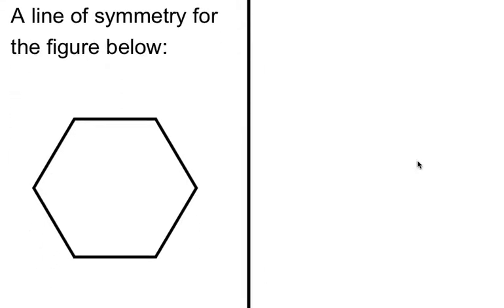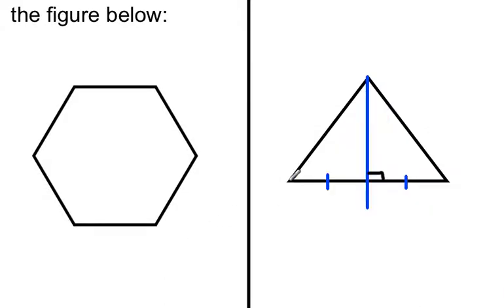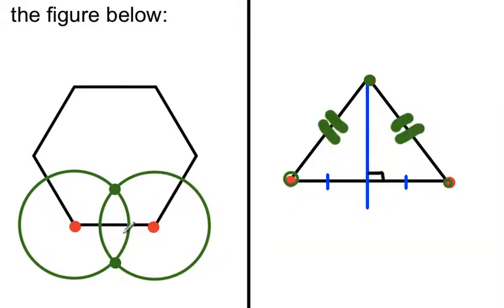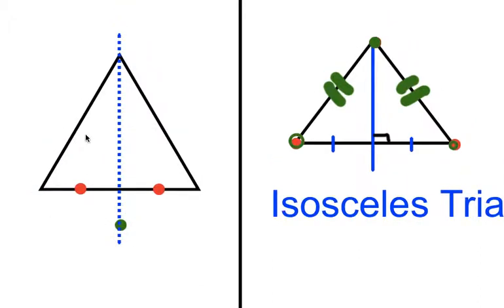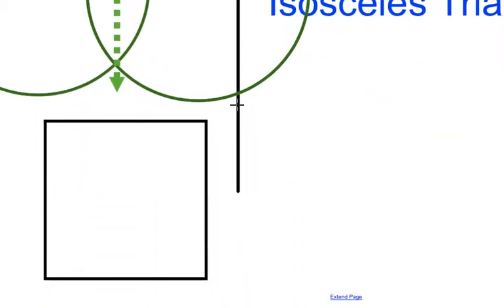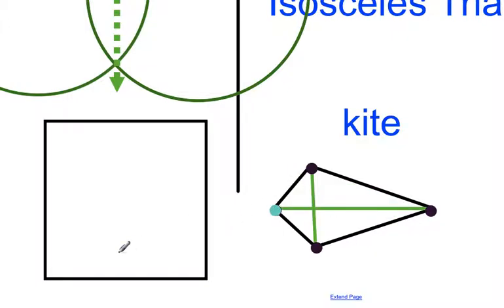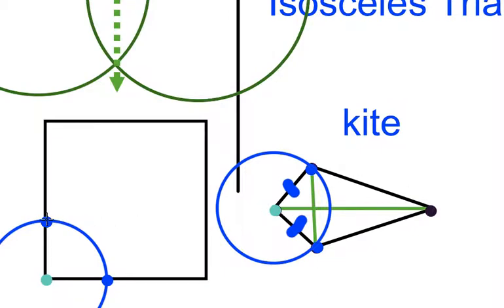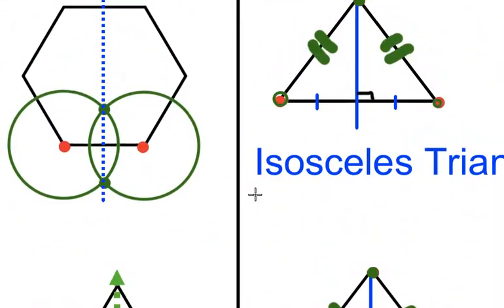PAGE 8 GH TEST REVIEW